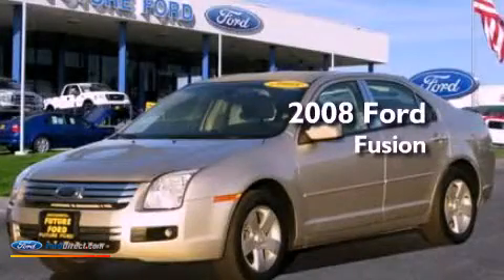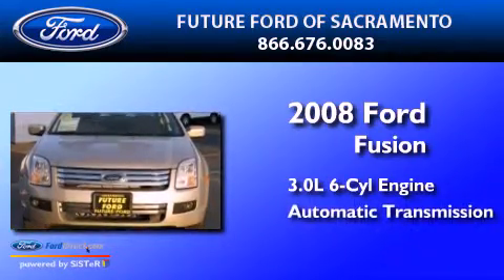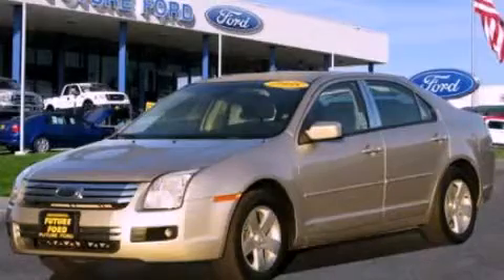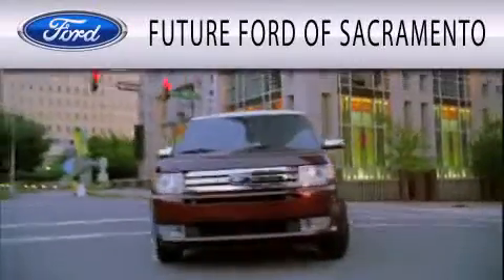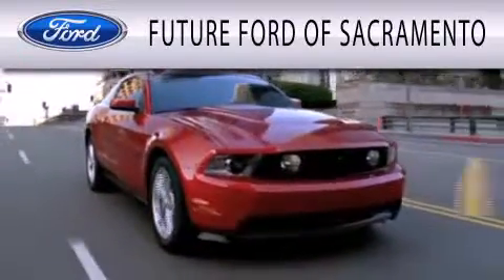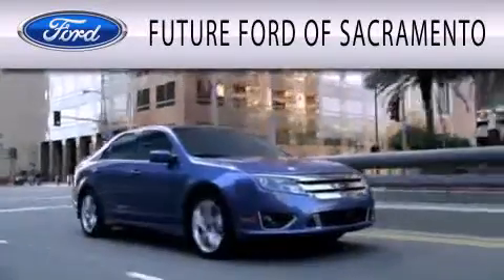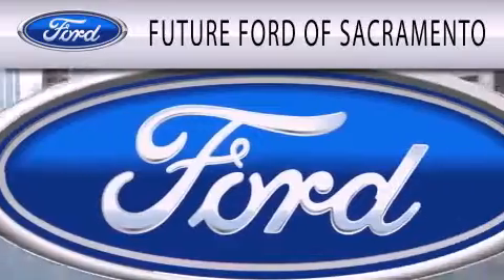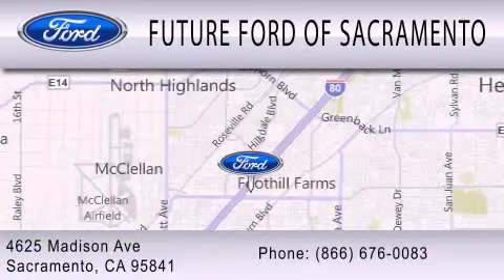Used 2008 FORD FUSION Sacramento CA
Year : 2008
 Make : FORD
 Model : FUSION
 Engine : 3.0L V6 24V MPFI DOHC
 Trans . : 6-SPEED AUTOMATIC
 Exterior : OTHER
 Miles : 12

 Stock : P83585